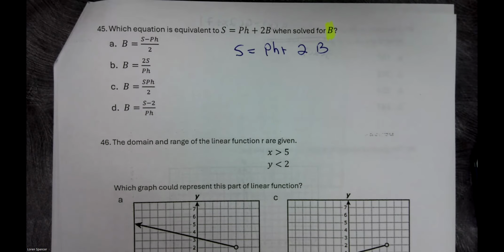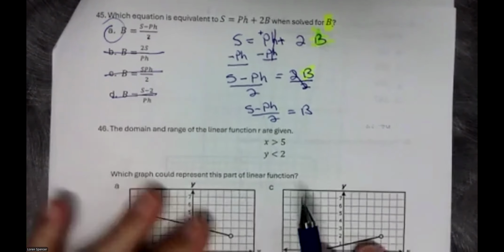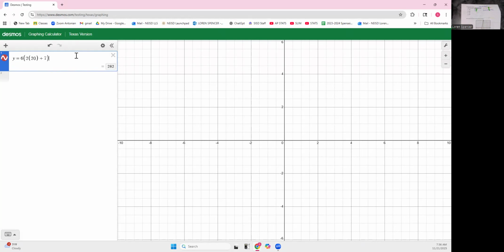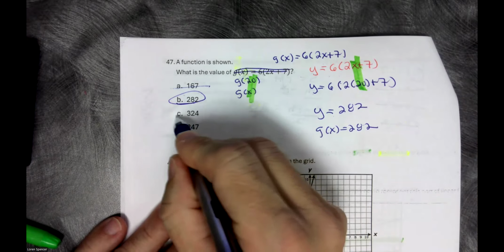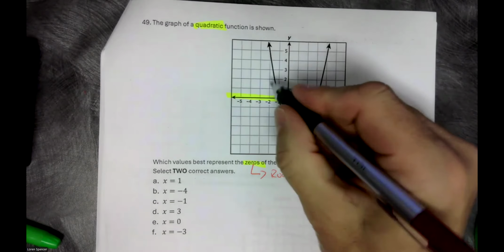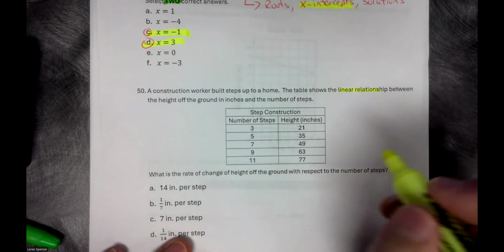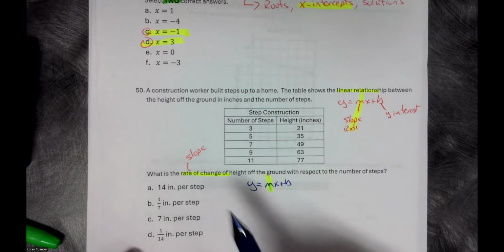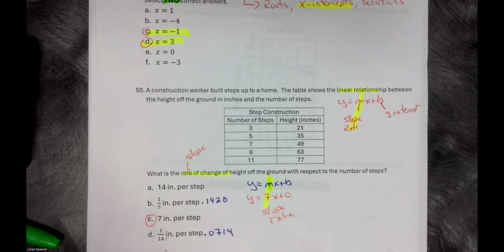2023 Algebra I STAAR Test Problems 45 to 50